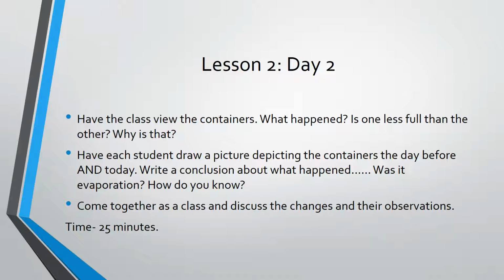Literature Based Thematic Unit